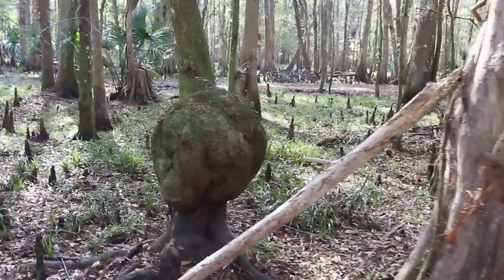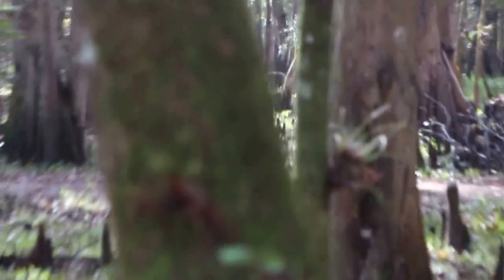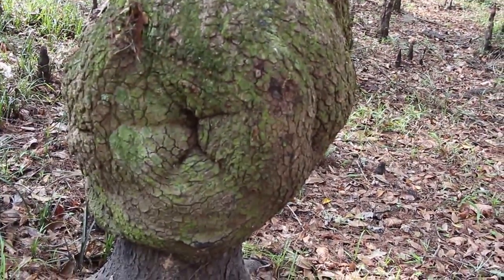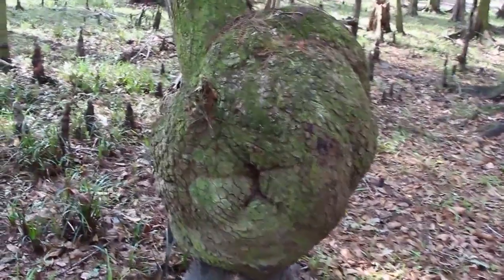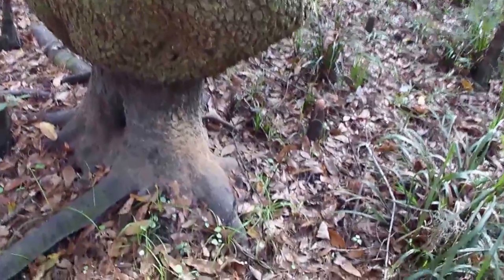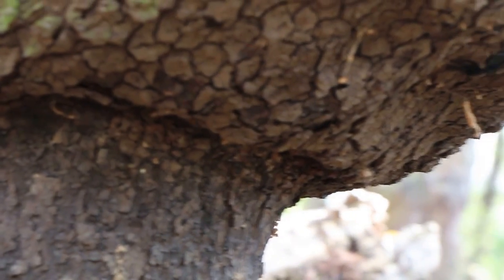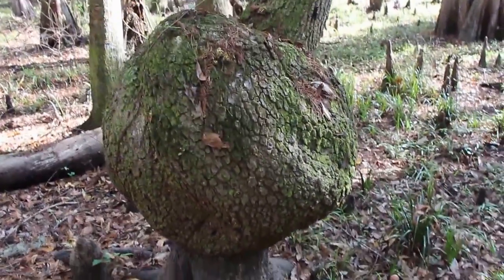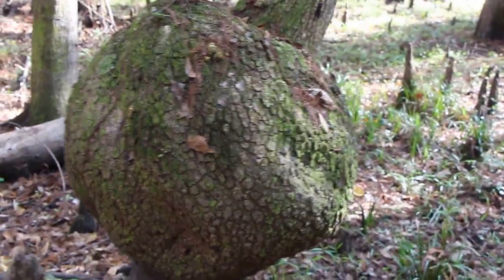Strange Tree in Orlando, FL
This is a nature clip straight from the Canon EOS Rebel T5i / 700D camera with no processing. The clips on the 1080p 30 fps setting are 47,000 kbps and 29.97 fps H.264 and a resolution of 1920x1088 actually. Audio captures at 48 Khz stereo at 1535 kbps. These are the properties of the clip uploaded here but it will of course be subject to Youtube's limitations. These clips are between 600 mb and 1 gb even with their short lengths. The camera divides clips into 4 gb files, practically seamlessly but there is a little pop. 4 gb is about 12 minutes of capture at the 1080p setting.